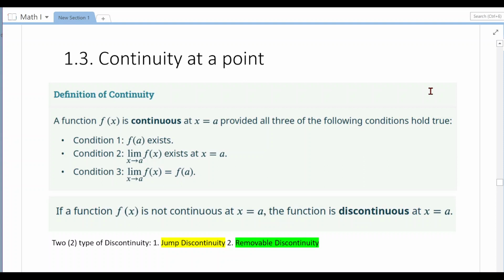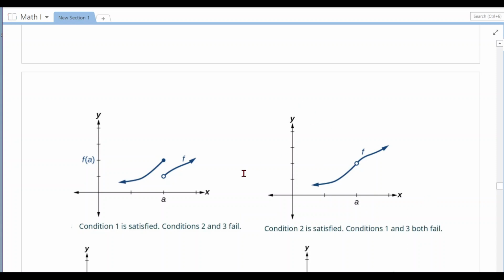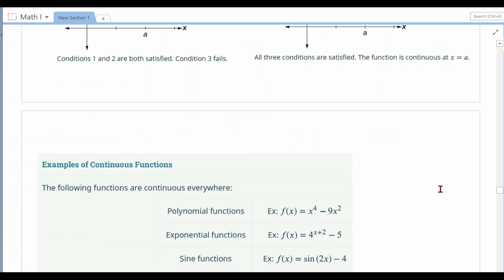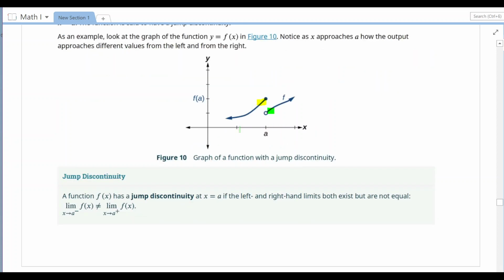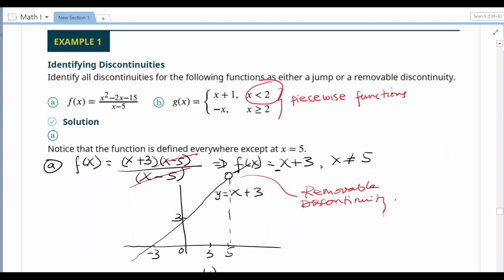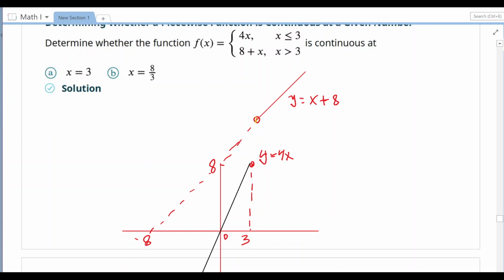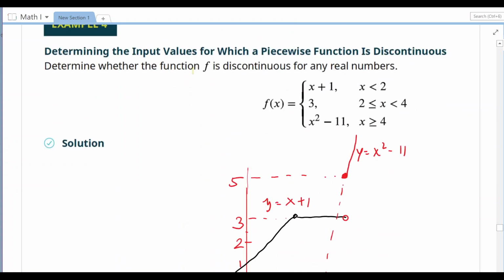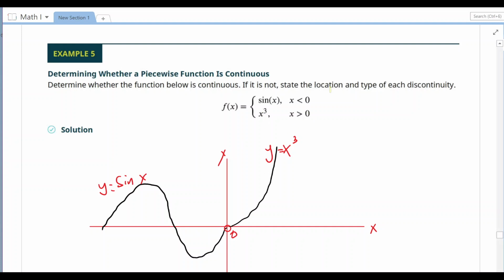Limit - Continuity at a Point